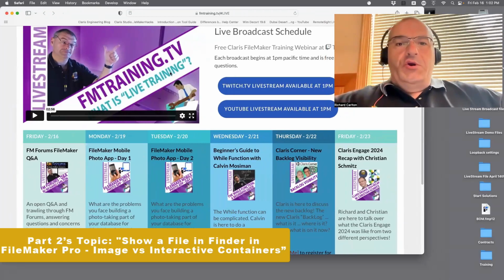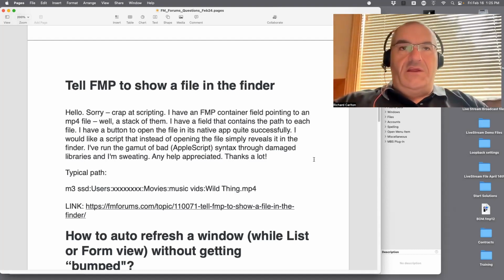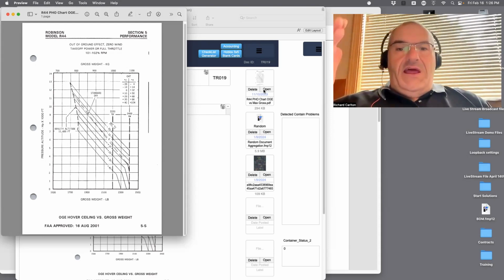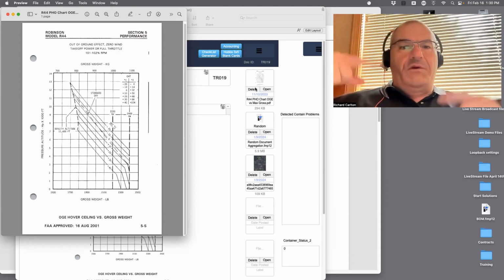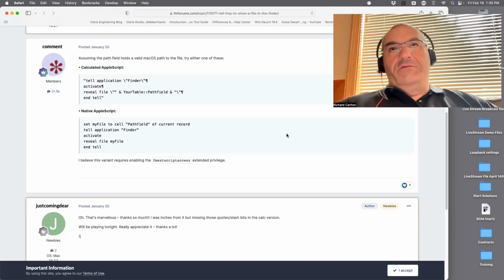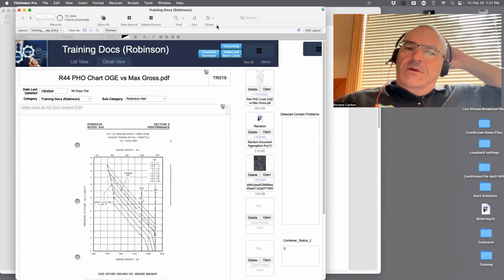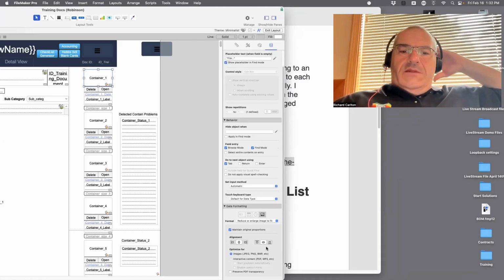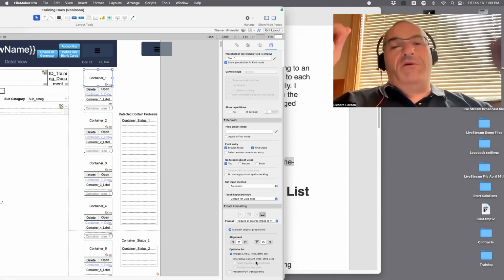Show a File in Finder in FileMaker Part 2 - FM Forums Q&A Part 2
8385 - LiveStream - 2.16.24 -Claris FileMaker Show a File in Finder Part 2 - FM Forums FileMaker File Finder Q&A Part 2

An open Q&A and trawling through FM Forums, answering questions and concerns by a variety of FileMaker developers at a variety of skill levels! Part 2 is a discussion about  showing a file in the finder in FIleMaker Pro and the differences between the "images" and Interactive" containers,

70 hours of video content AND one copy of Claris FileMaker Pro! 🎥

FMTraining.TV
2122 9th St., Suite 102

Imj3zEXXWfcYeEyeYrcWkMuJXeK4p6siBU/edit?usp=sharing